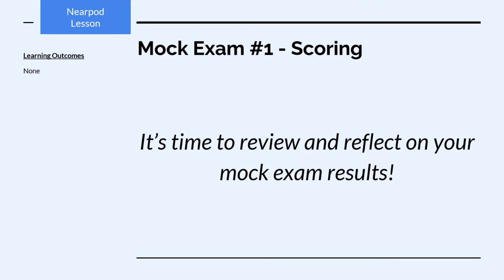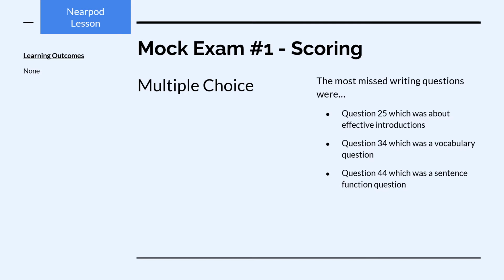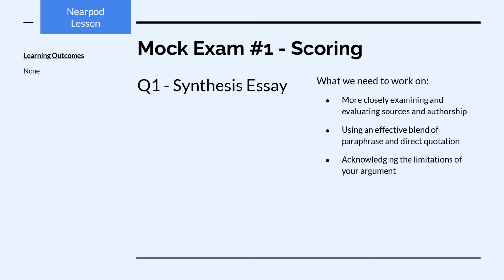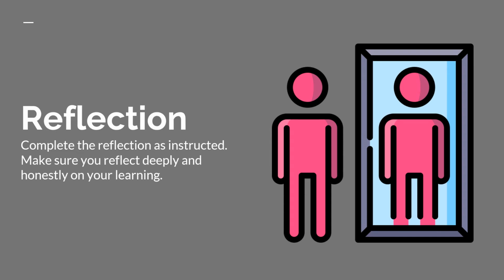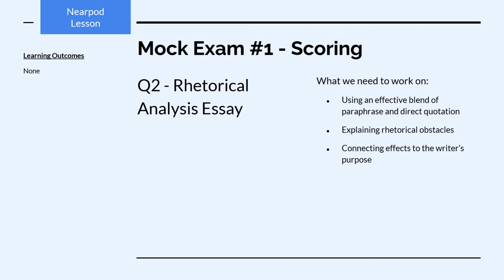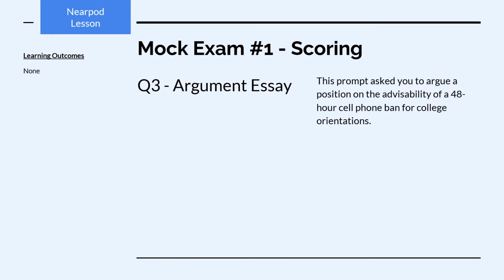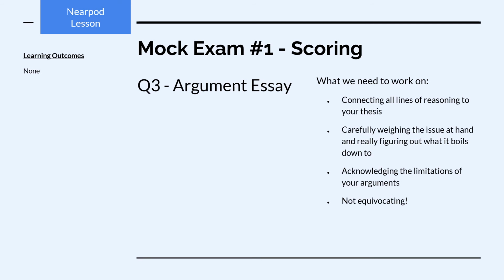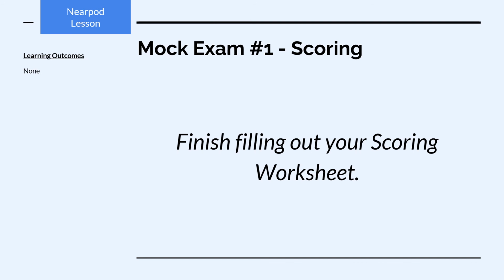AP Lang - Mock Exam #1 Scoring and Reflections